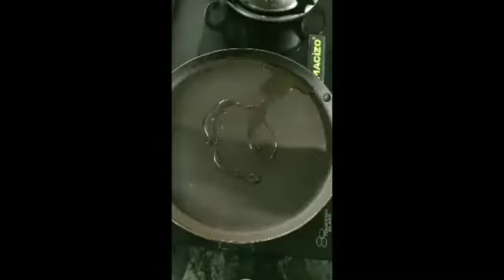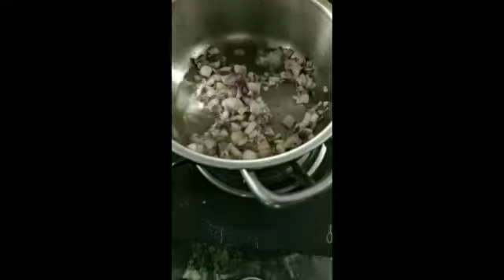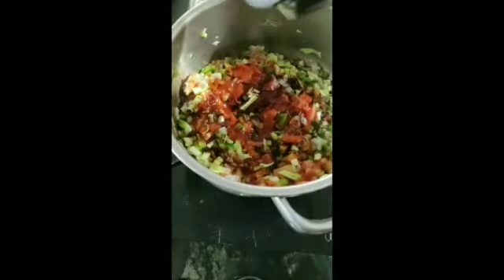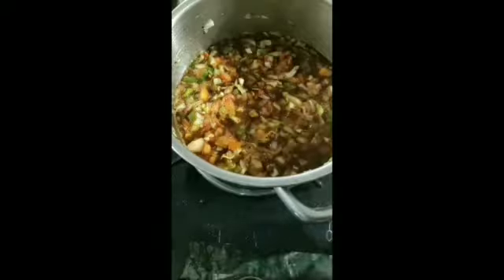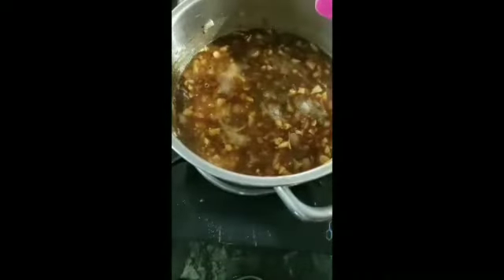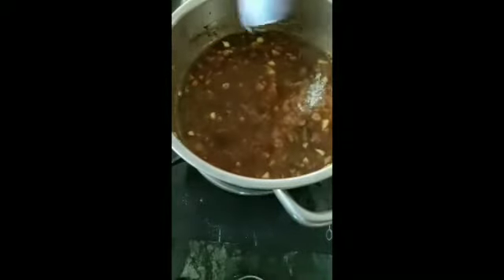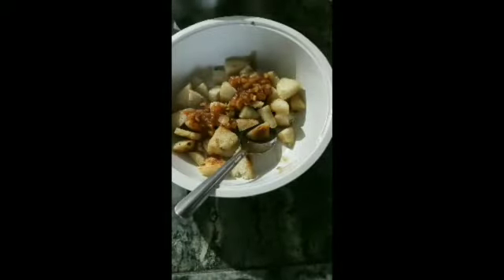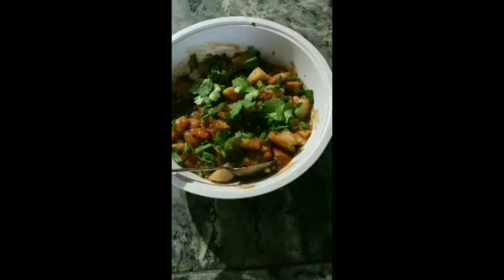Leftover Idli😋कभी आया नहीं होगा ऐसा स्वाद||इडली का मंचूरियन ही बना डाला😀लाइफ हो गयी झिंगालाला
Leftover Idli recipe😋कभी आया नहीं होगा ऐसा स्वाद||इडली का मंचूरियन ही बना डाला😀लाइफ हो गयी झिंगलाला

Thanks For Watching ☺ Hit Like & Subscribe Our Channel Don't Forget To Share With Your Friends... See You In Next Video, Have A Nice Day. (LIKE ➡ SHARE ➡ SUBSCRIBED) For More Help & Latest Updates Follow😊